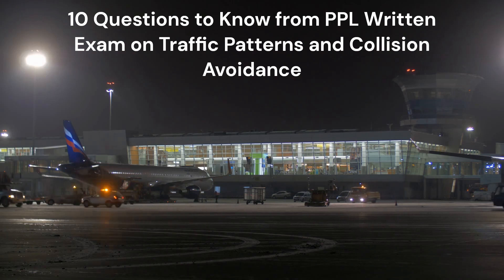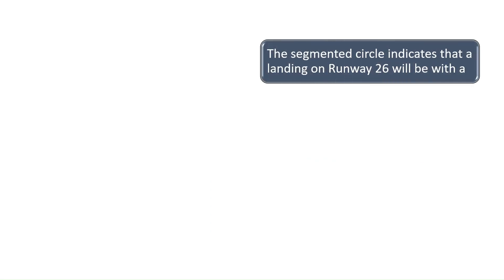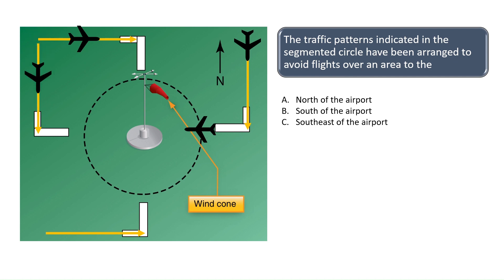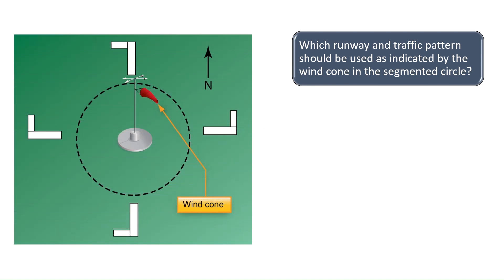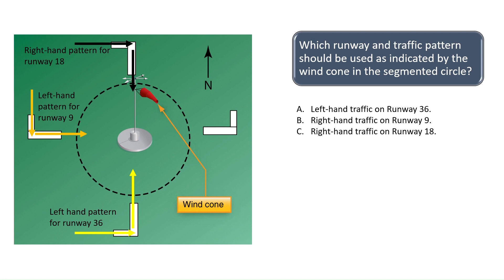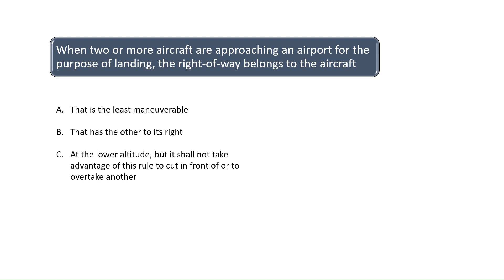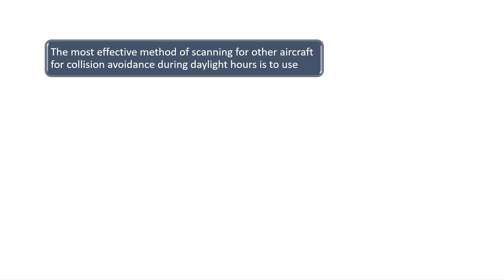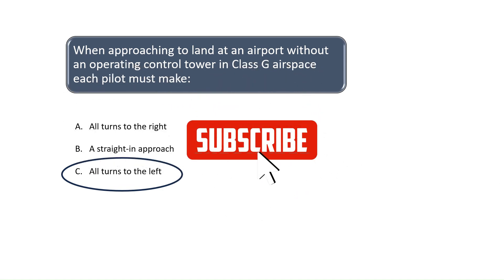10 Questions on the FAA Written Test and PPL Checkride | Traffic Patterns and Collision Avoidance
This video reviews 10 questions pilots may see on the FAA private pilot written exam and or private pilot check ride regarding traffic patterns and collision avoidance.  Suggested study resources include chapter 14 of the Pilot’s Handbook of Aeronautical Knowledge, Chapter 8 of the Aeronautical Information Manual and FAR Part 91.  This video is a great study tool for student pilots looking to pass the FAA written exam or any pilot looking to brush up on their knowledge for a flight review.

0:23 Question #1 – Displaced Thresholds (AIM 2-3): The arrows that appear on the end of the north/south runway indicate that the area.

1:11 Question #2 – Airport Operations and Traffic Patterns (PHAK Ch. 14): The segmented circle indicates that a landing on runway two six will be with a.

1:47 Question #3 - Airport Operations and Traffic Patterns (PHAK Ch. 14): The traffic patterns indicated in the segmented circle have been arranged to avoid flights over an area to the.

2:23 Question #4 - Airport Operations and Traffic Patterns (PHAK Ch. 14): What is the recommended entry position to an airport traffic pattern?

3:01 Question #5 - Airport Operations and Traffic Patterns (PHAK Ch. 14): Which runway and traffic pattern should be used as indicated by the wind cone in the segmented circle?

4:36 Question #6 – Collision Avoidance (AIM 8-1-8): When do most midair collision accidents occur?

5:13 Question #7 – Aircraft Right of Way Rules (FAR Part 91.113): When two or more aircraft are approaching an airport for the purpose of landing, the right-of-way belongs to which aircraft?

5:41 Question #8 - Collision Avoidance (AIM 8-1): How can you determine if another aircraft is on a collision course with your aircraft?

6:30 Question #9 - Collision Avoidance (AIM 8-1): What is the most effective method of scanning for other aircraft for collision avoidance during daylight hours?

6:59 Question #10 – Airport Operations and Traffic Patterns (FAR 91.126): When approaching to land at an airport without an operating control tower in Class G airspace each pilot must make.